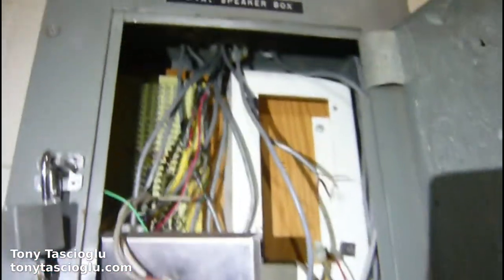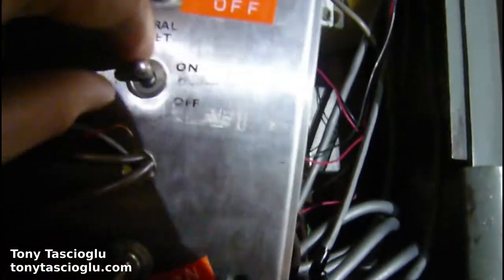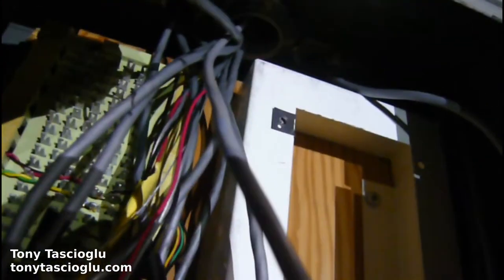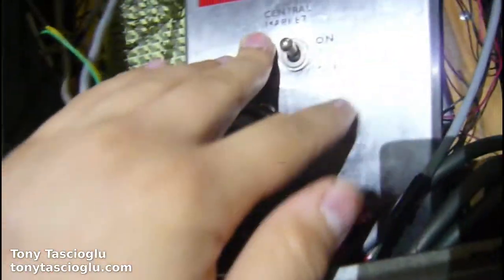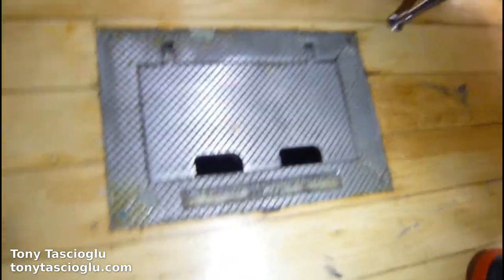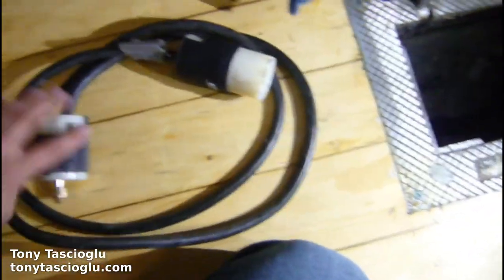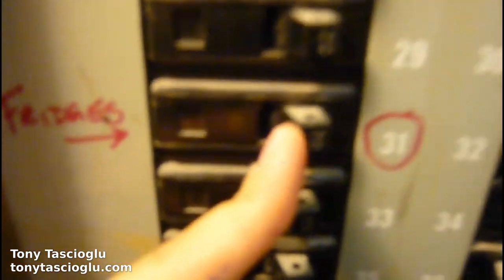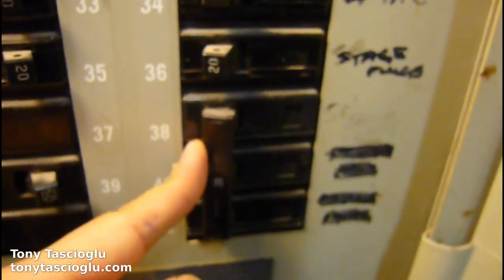Cafeteria Speaker Switch & Breakers - L'Amoreaux AV Crew Video Series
L'Amoreaux Collegiate Institute AV & Stage Crew Tutorials Episode 3: Cafeteria Speaker Switch & Breakers

These are videos that I filmed back in Grade 11 and 12, but never had a chance to edit and upload.

These were originally filmed to help next year's stage crew so they would have some documentation of some of the stage crew processes.

These first few videos were filmed on an older Panasonic Lumix camera which only filmed SD resolution mjpeg with the onboard microphone (I know the irony because its an AV crew tutorial).

Bad quality excuse:
I unfortunately didn't have time to clean up the audio, hence the terrible camera scratch audio.
The video has a lot of noise because backstage is dark - I had to mess with brightness and gamma curves in post to get footage that was decently bright, but added more noise.

Special thanks to:
Ms. Coniam and Ali C. for help with AV crew